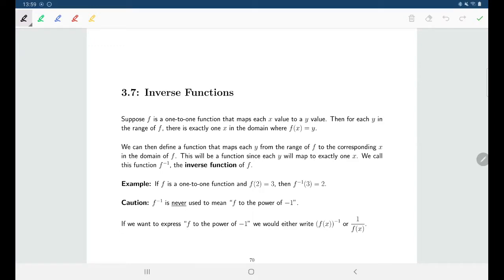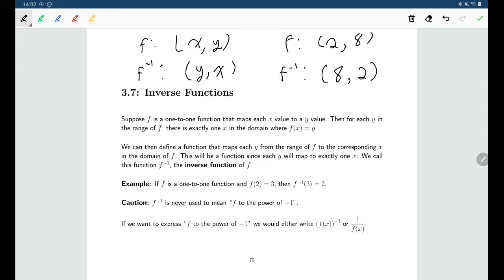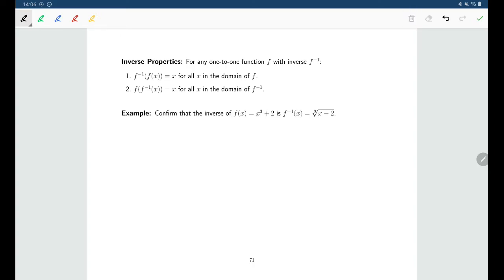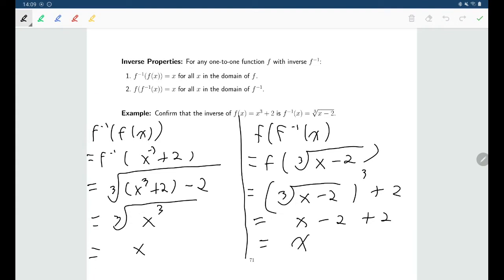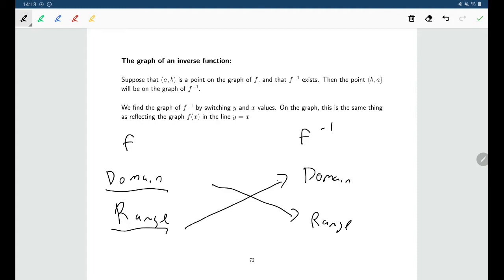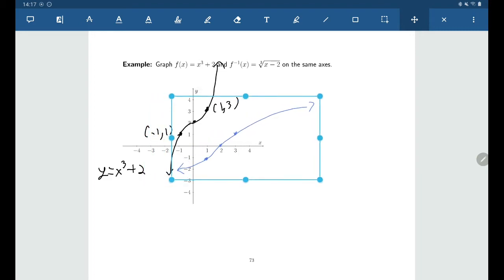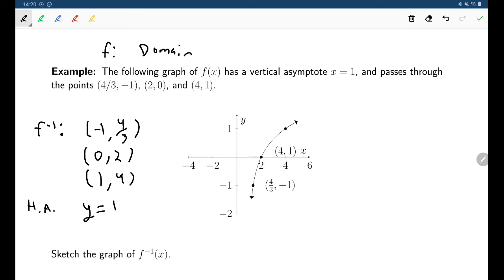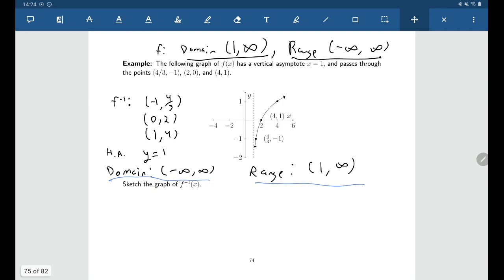Math 097: Section 3-7 (Part One)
We introduce the concept of the inverse of a function, and then discuss some properties of function inverses.  We look at the relationship between the graphs of a function and its inverse.